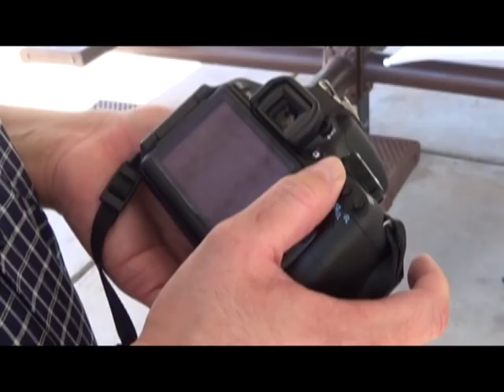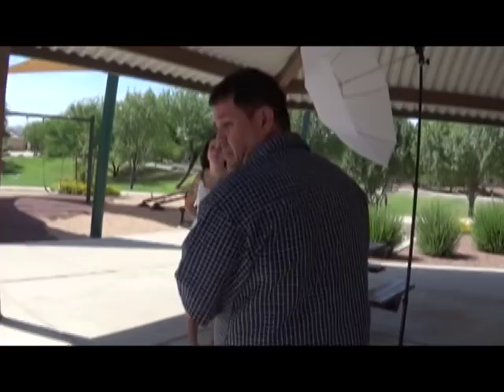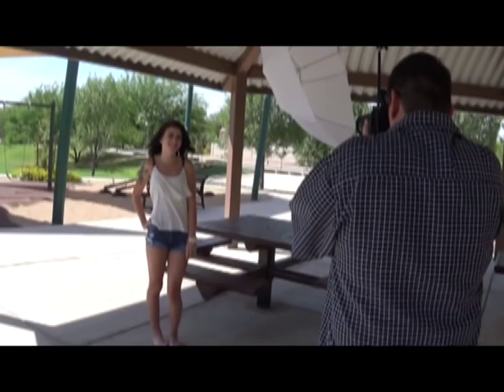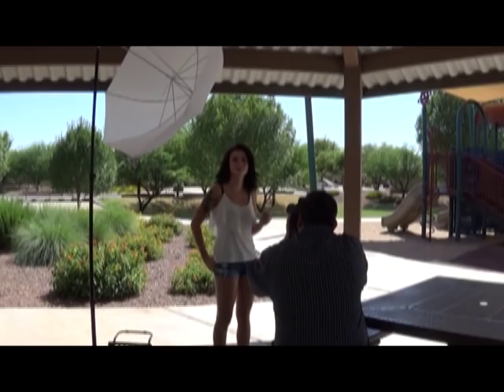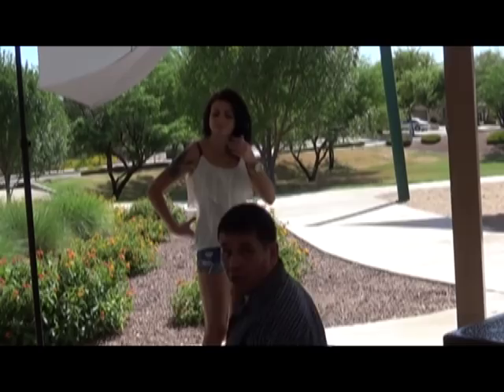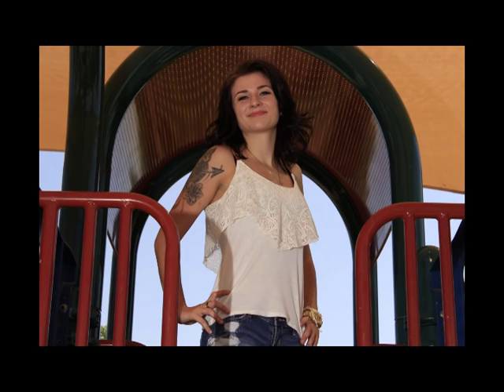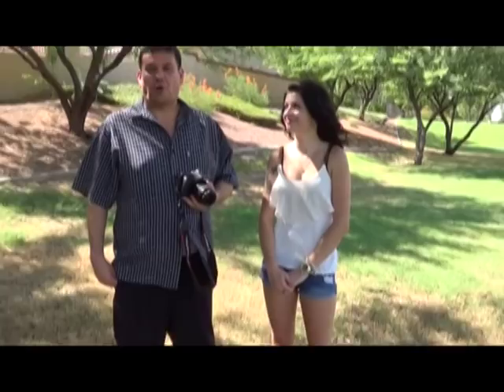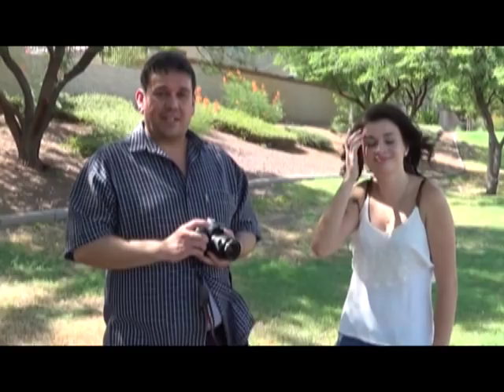How To Take Photos Of A Model Outdoors Using Off Camera Flash NEW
How To Photograph A Model Outdoors Using Off Camera YN-560 II Speedlites and shoot through umbrellas.
Purchase link for YN-560 II Speedlite

These heavy duty light stands

You will need at least 3 of these 43 inch Westcott

Lastolite Ezybox light modifier softbox

you are going to want to have plenty of these around. I personally keep around six of these on hand to handle any lighting situation.

Yongnuo YN-568 EX For Nikon at some point outdoors you will need high speed sync capability, this will get it done.

Yongnuo YN-568 EX II for Canon DSLR save $85.99

Canon T5

Please donate at least $5.00 to our channel page if this video helped you out.

Follow our Digital Photography Gear Blog for equipment reviews and more!

Here is a video requested by many of our viewers who wanted a outdoor portrait tutorial. We show how to use off-camera flash to make your ordinary photos spectacular.